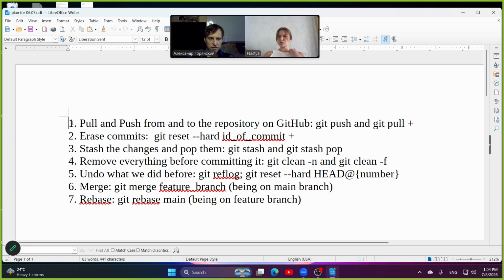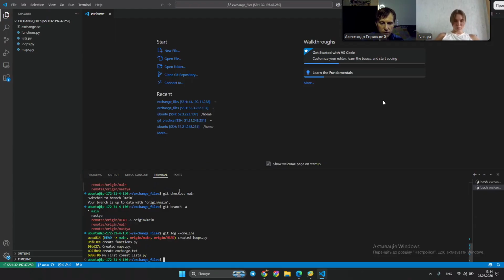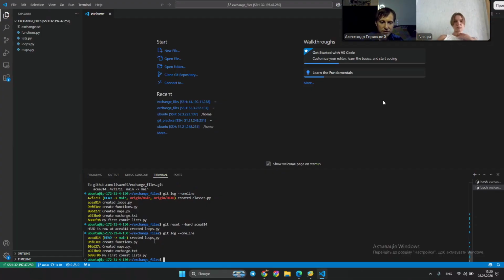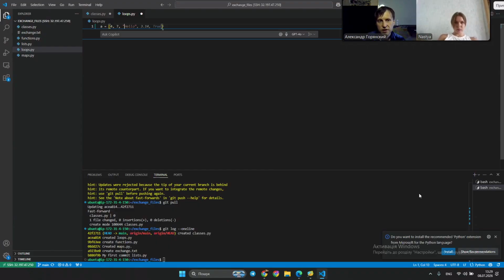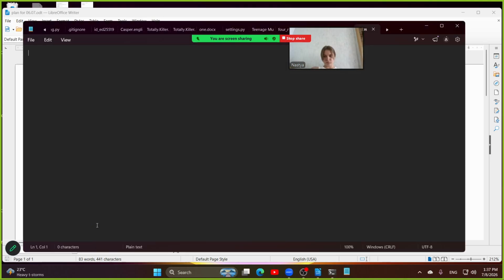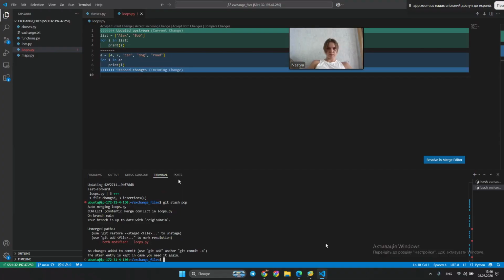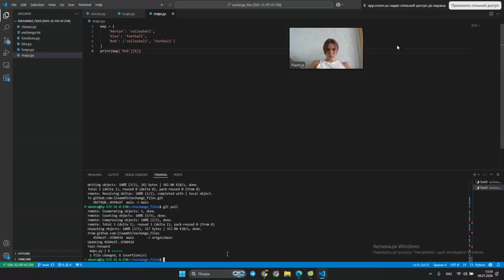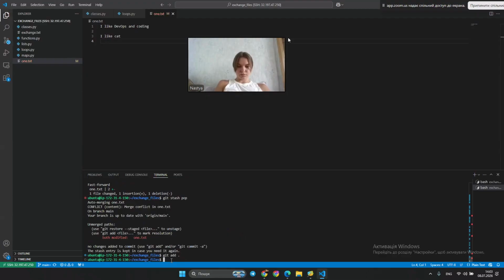Conflict Resolution — Mastering Git Stash and Code Collision. Collaboration on GitHub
Welcome to this wonderful tutorial of DevOpsics! Today, my partner and I hit a major milestone in real-world DevOps development: our very first live merge conflict and repository desync.

We start the session by using VS Code to SSH directly into a remote AWS instance. From there, things get interesting. After pushing code to GitHub, local changes create a conflict. We dive into the ultimate developer holding area—git stash—to safely park our local work, and use git stash pop to bring it back. You will see exactly how to read and manually clean up those messy conflict markers (the greater-than, less-than, and equals signs) to rescue our code. Finally, we pull back the curtain on a common roadblock: what happens when you delete a local commit, fall behind the GitHub repository, and find yourself blocked from pushing updates.

🚀 Advanced team troubleshooting covered in this lesson:
• Accessing a cloud development environment via VS Code Remote SSH
• git stash (Saving your uncommitted local changes to a temporary shelf)
• git stash pop (Restoring your shelved changes back into your active workspace)
• How to identify and manually clear Git conflict markers from your files
• The anatomy of a blocked push: why Git won't let you upload when your local history is behind the cloud